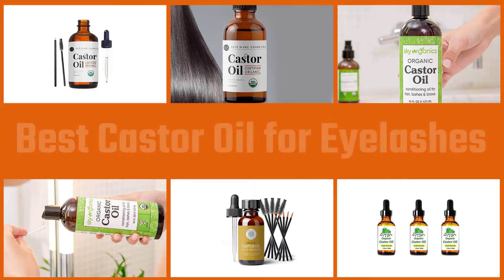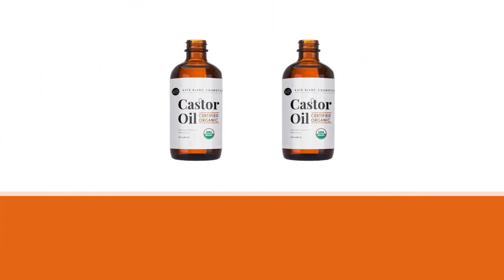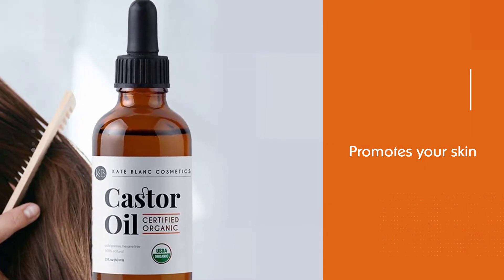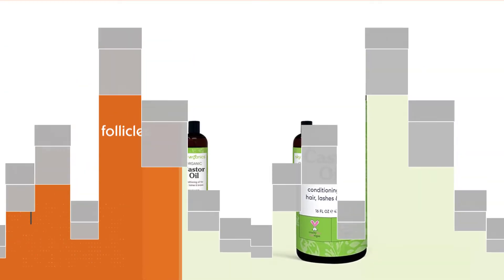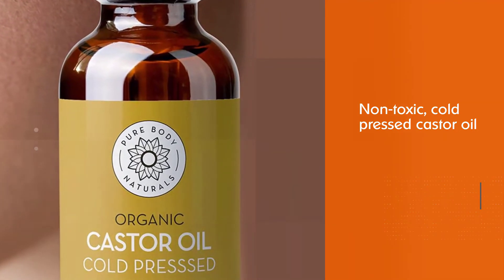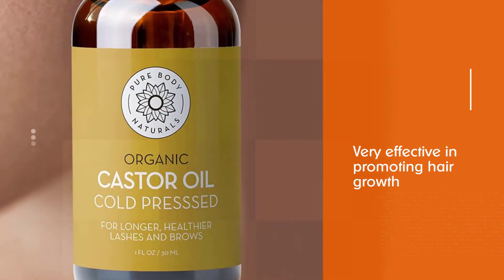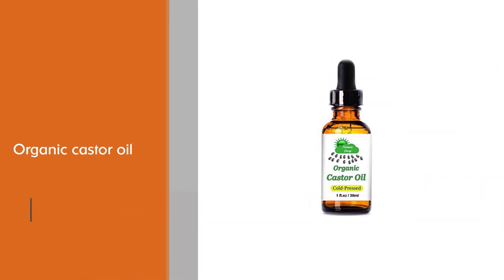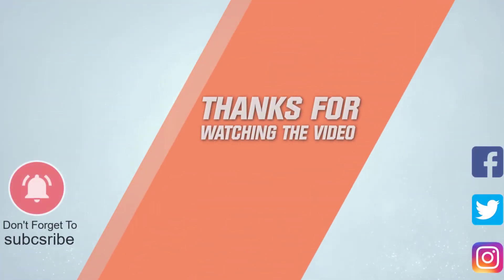Best Castor Oil for Eyelashes in 2023 - Top 4 Review | Lashes 100% Pure & Cold-Pressed Castor Oil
Links to the best castor oil for eyelashes listed in this review video:
► 1. Kate Blanc Cosmetics Castor Oil
► 2. Sky Organics Organic Castor Oil
► 3. Pure Body Organic Castor Oil for Eyelashes
► 4. Nature Drop's Organic Castor Oil

🕝Timestamps🕝
0:06- Introduction
0:23-  Kate Blanc Cosmetics Castor Oil
1:09 - Sky Organics Organic Castor Oil
1:53 - Pure Body Organic Castor Oil for Eyelashes
2:39 - Nature Drop's Organic Castor Oil

★What is a castor oil for eyelashes?
Castor oil is a vegetable oil that is derived from the bean of the castor tree. The fatty acids that make up castor oil are believed to be extremely nourishing to the skin. Many people report that with regular application, castor oil has helped them to grow thicker, longer eyelashes and eyebrows.